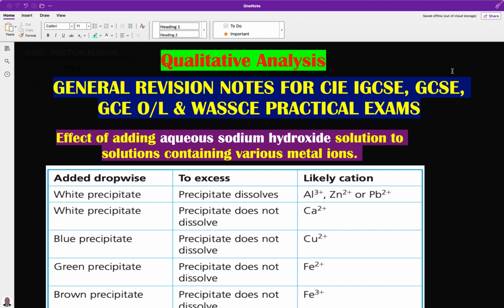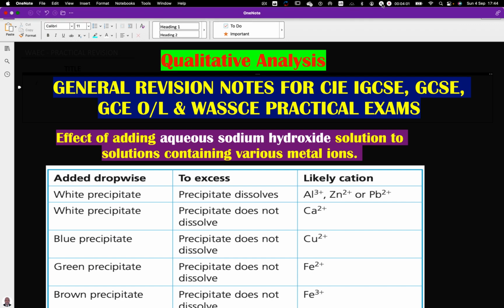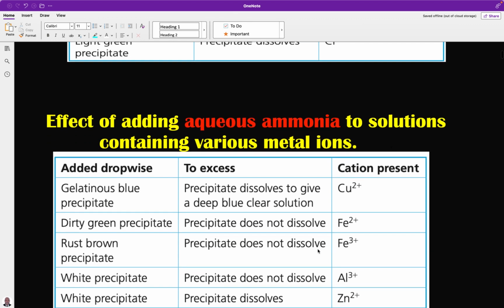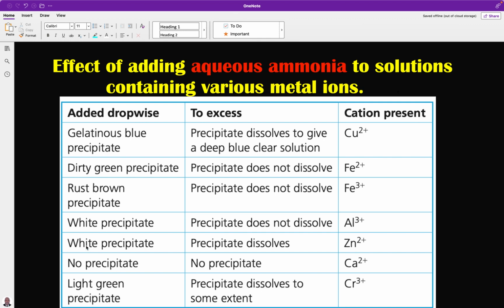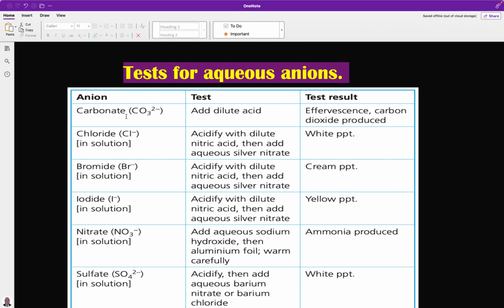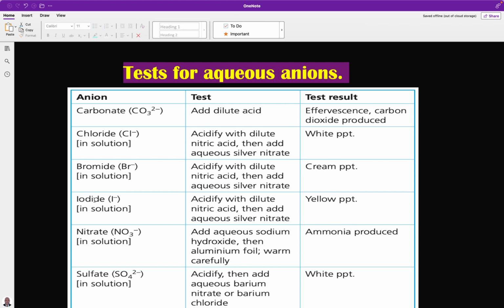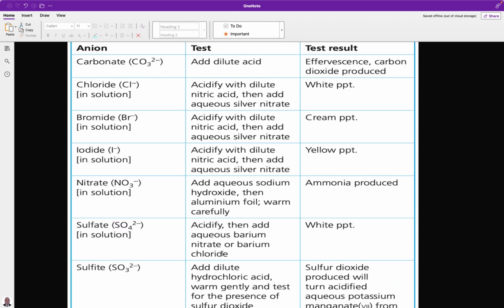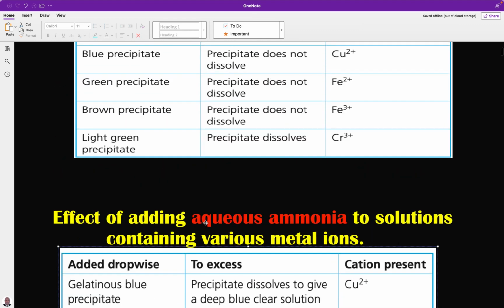ALTERNATIVE TO PRACTICAL - QUALITATIVE ANALYSIS SUMMARY: REVISION FOR CIE IGCSE, GCSE, GCE & WASSCE